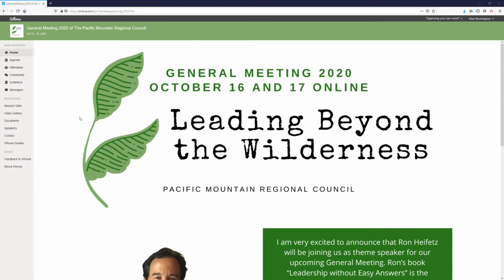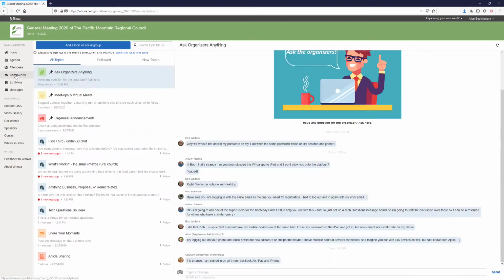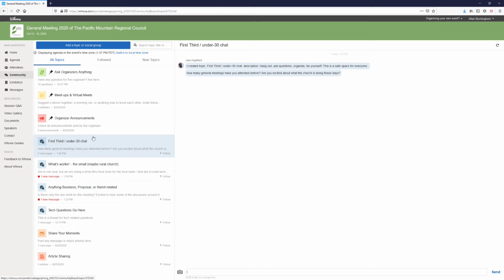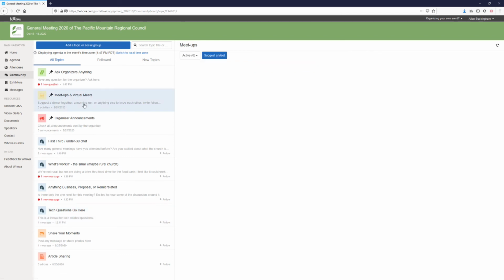GM 2020 Whova Discussion Boards, Web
This tutorial video talks about accessing the community Discussion Boards, from your desktop computer or laptop, in the General Meeting Whova web platform.

Giving thanks for the PMRC's technology consultant, Allan Buckingham, who has prepared a series of tutorial videos to support PMRC's General Meeting 2020 attendees make the most of their online meeting experience.